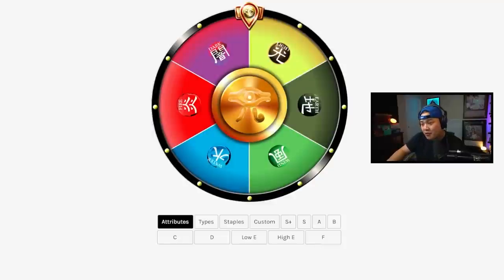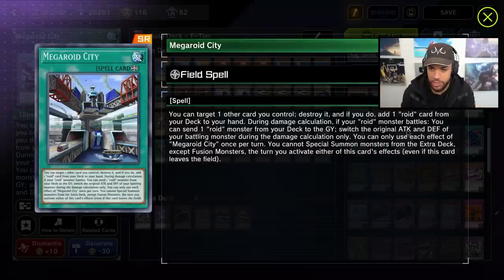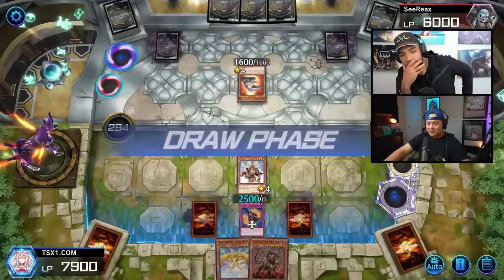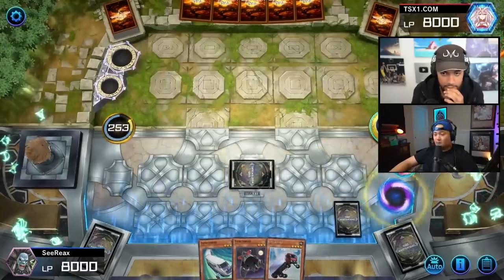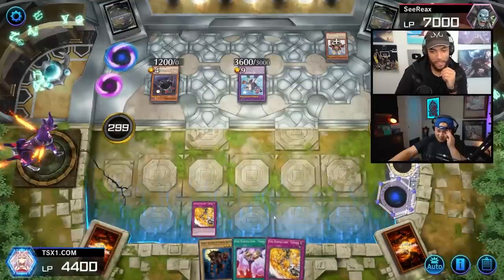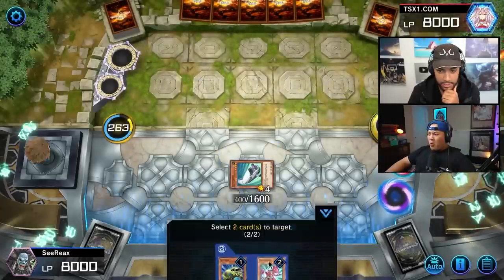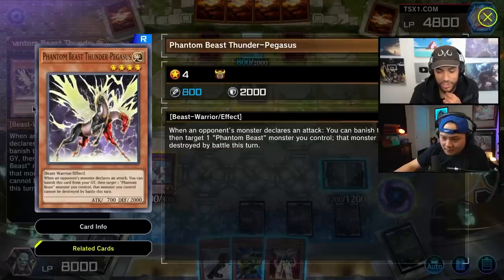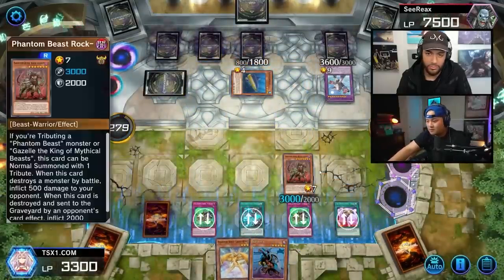Yu-Gi-Oh Master Duel BUT BAD TIER Decks ONLY!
@ teamsamuraix1